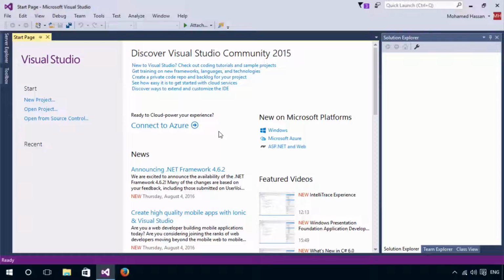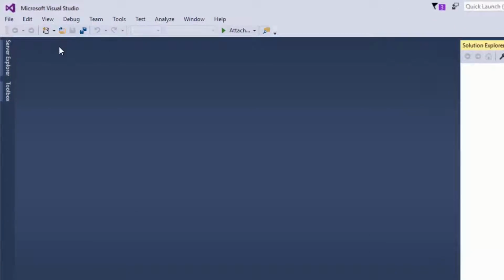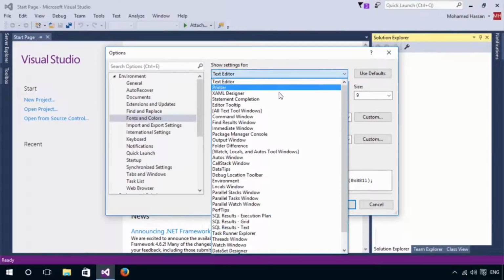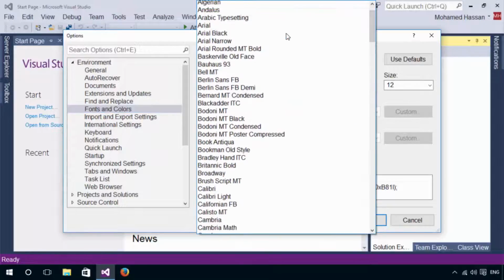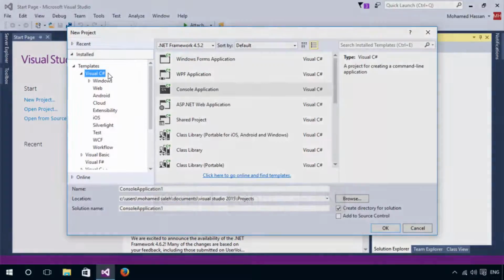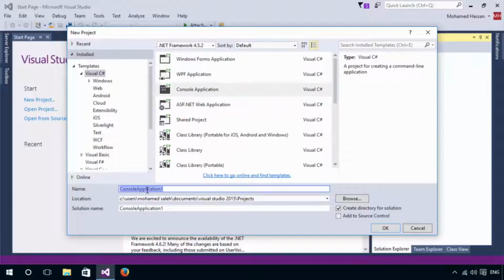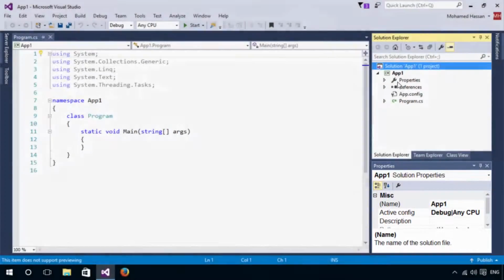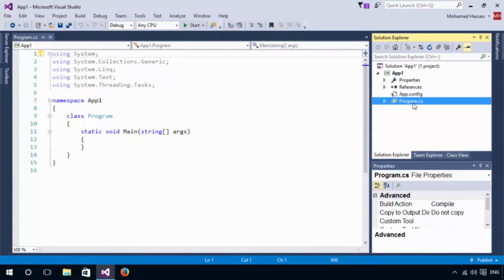Getting around Visual studio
In this video I will take you in a tour around Visual Studio, it's important to know your way around this application as you will be spending most of your time here.